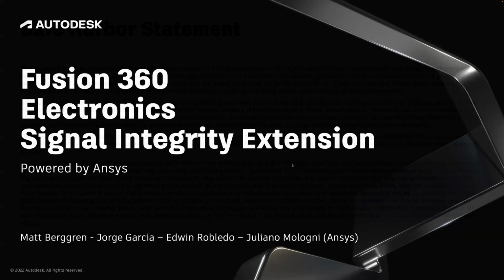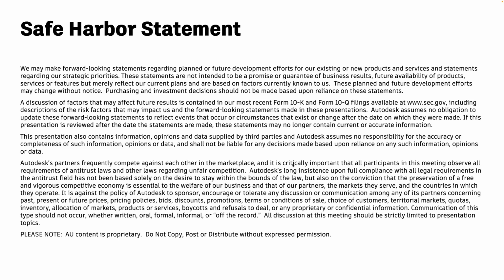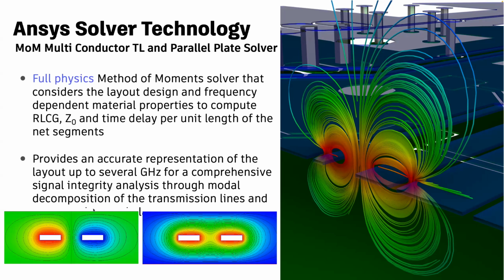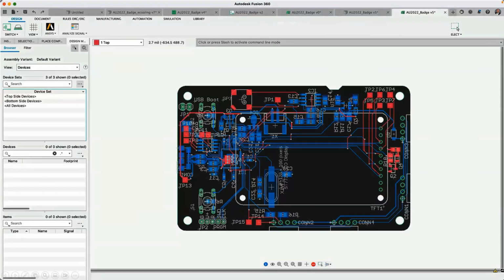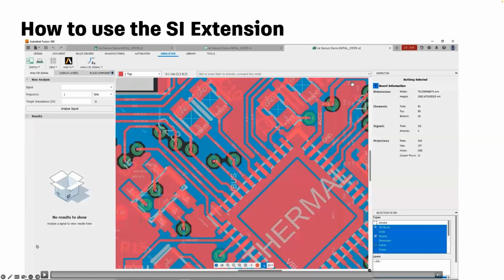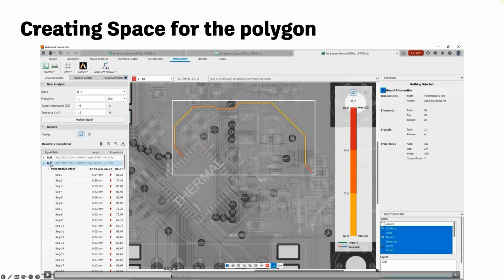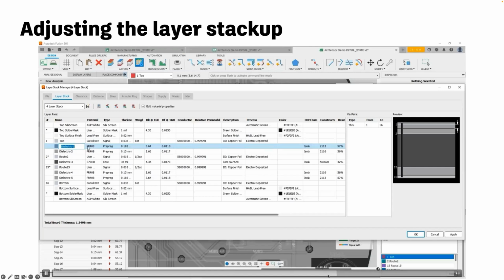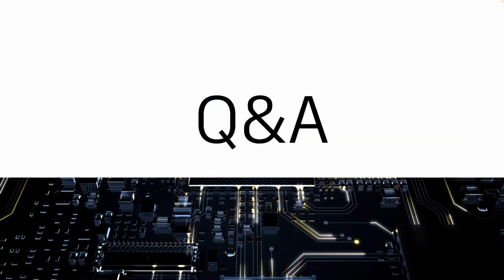Fusion 360 Signal Integrity powered by Ansys | Autodesk Fusion 360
Join Ed Robledo as he chats with a panel of experts about the latest Fusion 360 electronics Signal Integrity Extension.
Matt Berggren provides insight regarding what inspired Autodesk to expand the capabilities of Fusion 360 to have a SI Extension and a basic introduction to Signal Integrity.  (3:45)
Juliano Mologni, from Ansys, provides details on the solver used by Fusion 360 Signal Integrity Extension. (9:45)
Jorge Garcia, Autodesk Community Manager, demonstrates precisely how to use the new signal integrity extension. (16:29)

0:00 Start
3:45 Matt Berggren What is SI, and what inspired Autodesk to implement it.
9:45 Juliano Mologni from Ansys, Explains the Solver being used for SI.
16:29 Jorge Garcia, how to use the new Extension.